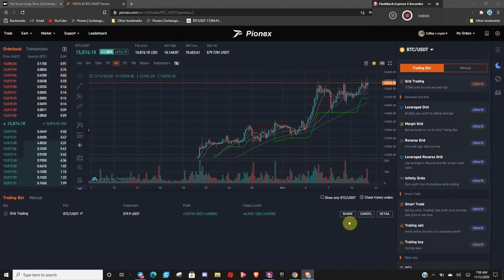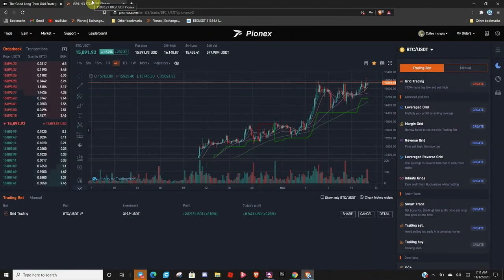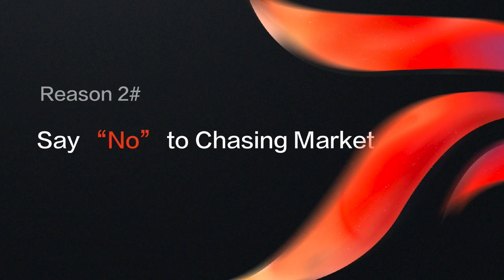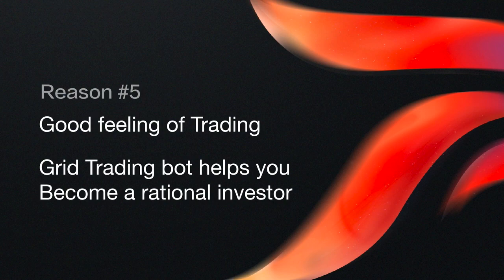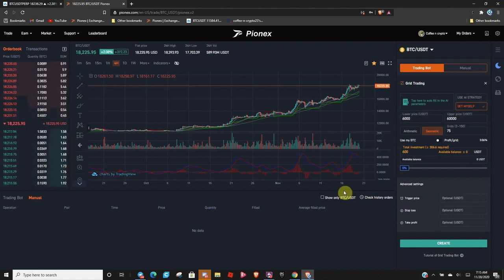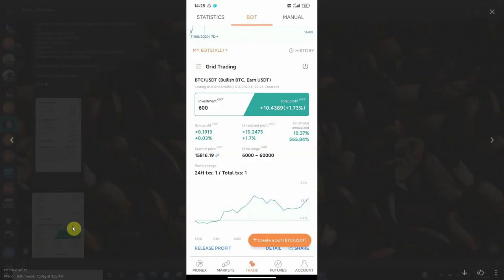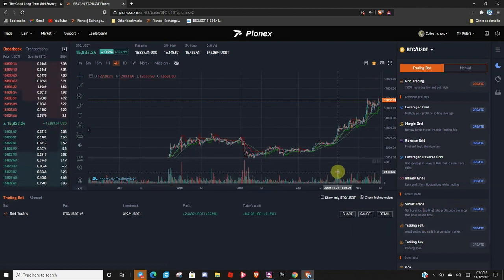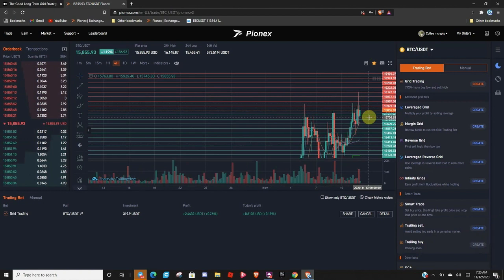BTC Grid Bot Trading Strategy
My personal refferal link
Pionex is an exchange designed for the trading bot. Great liquidity which aggregates from multiple other exchanges, 10 trading bots built-in, and very low trading fee - 0.05%. Join with me today

Beware scammers posing as admin or tech support, admins will never message you first, simply post on the telegram if you have any issues wait for a admin or get help from the group. Never respond to anyone that messages you first.

Like my content and want to buy me a cup of coffee donations are used to buy and feed my coffee addiction lol
Btc 1EjZB3YcYyxLAVdyi91VV3Mjeenvn67Hq2
Eth 0x06be0a5bdd6e731a6e0a0cbe3475c367f5283b0d